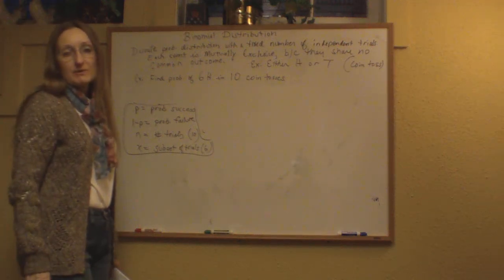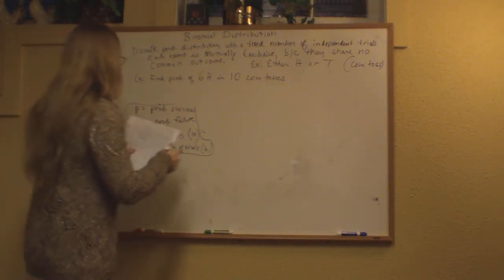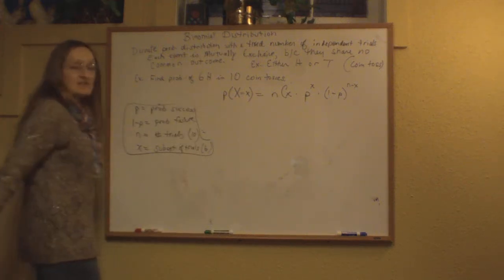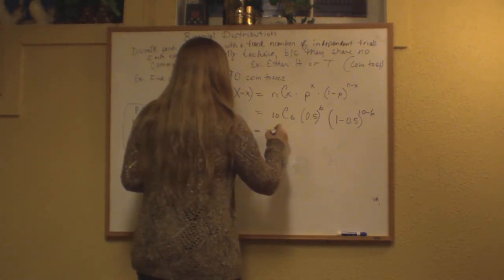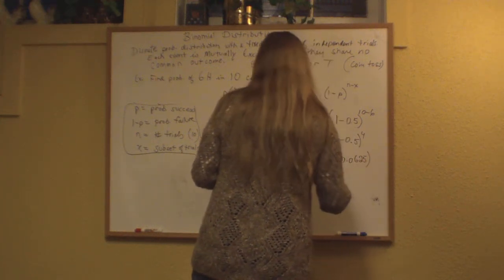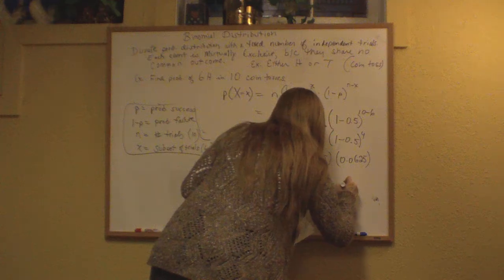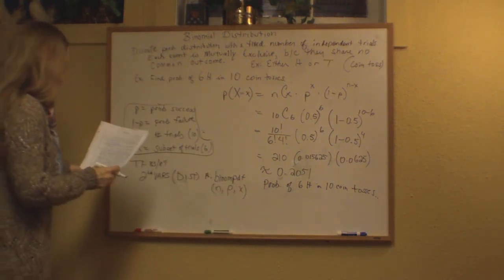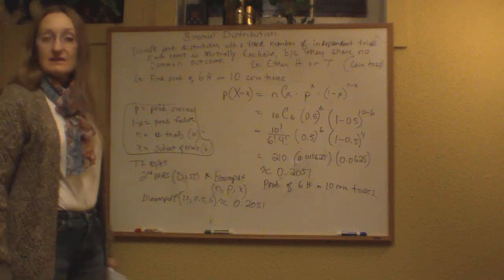Review of the Binomial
5 minute brief review.